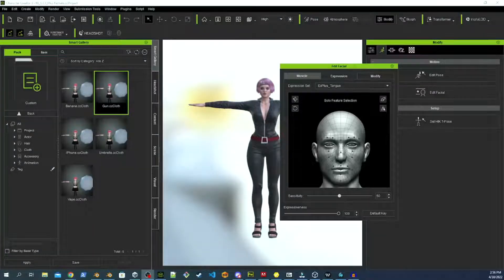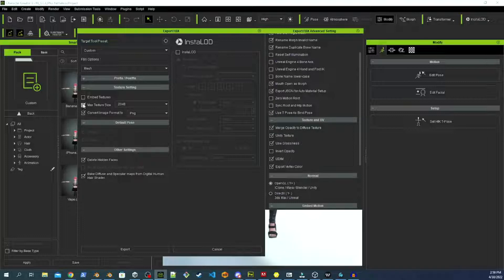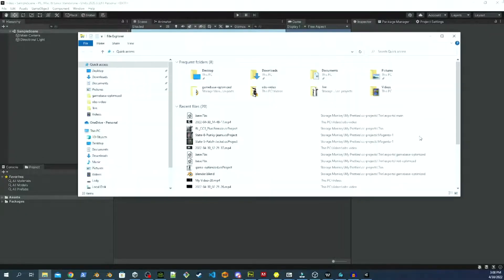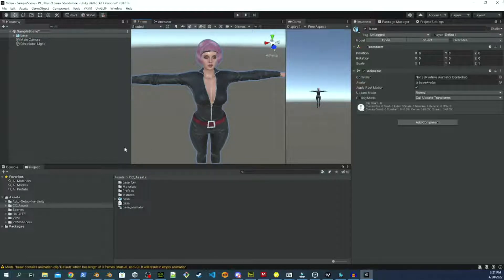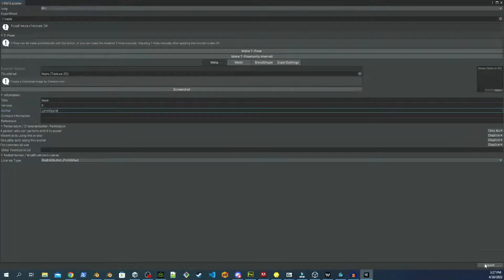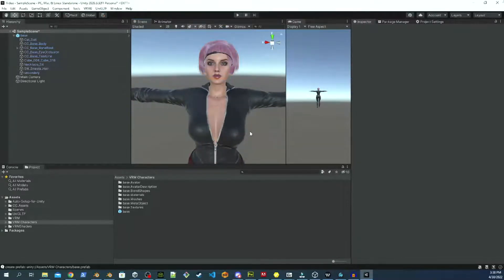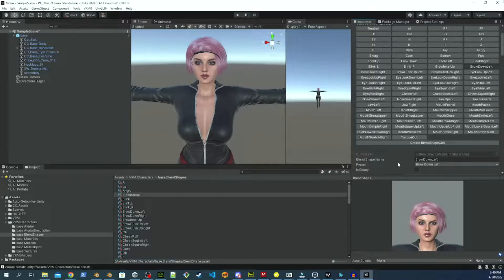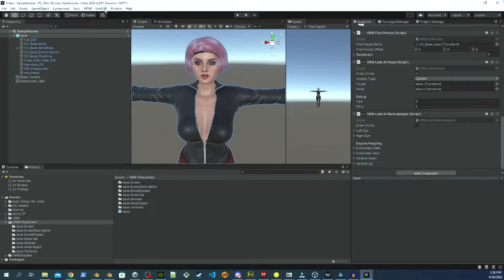Packaging your CC3 Models as VRM avatars for easy mocap with VseeFace and other Vtuber Tools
Here's the one the internet's been asking me for. A peek into my CC3 to VRM Vtuber pipeline. I'll walk you through the process of creating a humanoid CC3 based VRM, that you can use as a Vtuber avatar! How exciting is that?

Introduction to Vtubering:

Vtubers are going to know this stuff, but CC3 creators might not, so here are some links to quality videos about how to use common vtuber tools